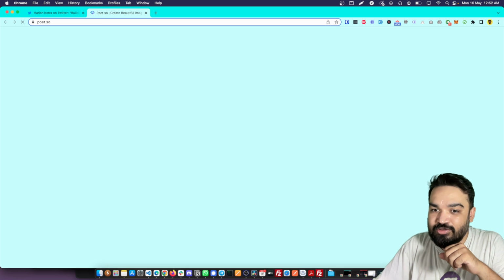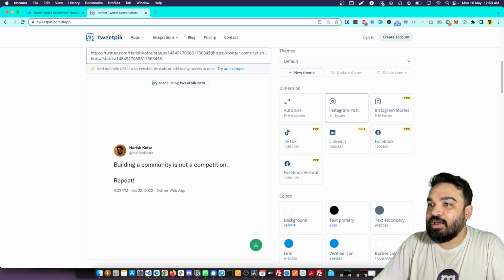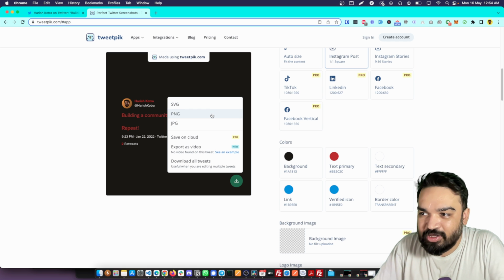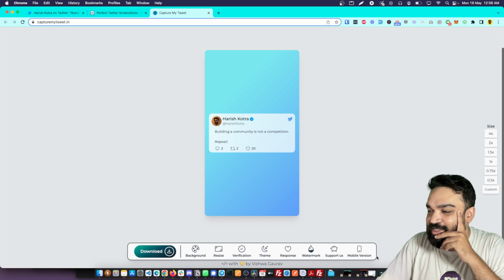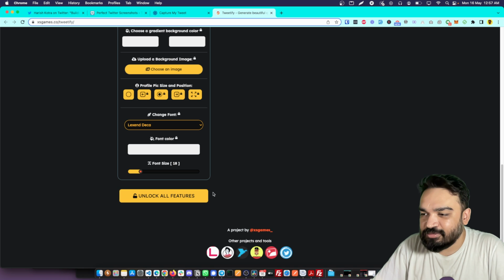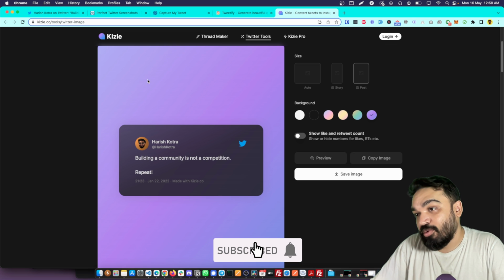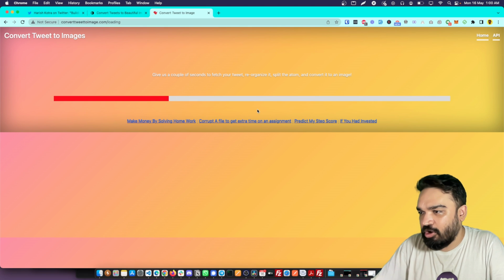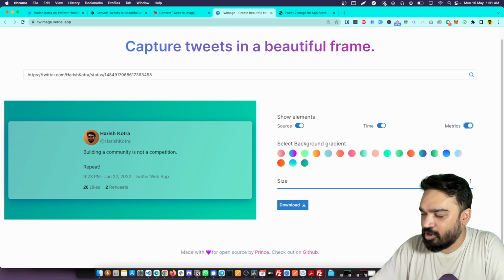5 Tools to Convert Tweets to Screenshots 🖼️ or Images 📸 | No-Code Tutorial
Create perfect screenshots from your tweets, paste the tweet URL, customize your screenshot and share it wherever you want.

Why take screenshots 🖼️ of tweets?

 - Publish them to Instagram as posts
 - Repurpose content into multiple platforms
 - Document or use them in your blogs/articles
 - Easiest way to embed than worrying about how twitter embed code works for no-code enthusiasts

🛠️ Bonus tools:

4. Bonus App for iOS Users

Chapters

0:00 - 0:24 - Introduction to the video
0:25 - 0:31 - Channel introduction
0:32 - 1:21 - Why convert tweets to images?
1:28 - Tool 1
2:36 - Tool 2
4:30 - Tool 3
5:55 - Tool 4
7:11 - Tool 5
8:22 - Bonus Tools
8:29 - Bonus Tool 1
9:06 - Bonus Tool 2
9:44 - Bonus Tool 3
10:37 - Video End Note